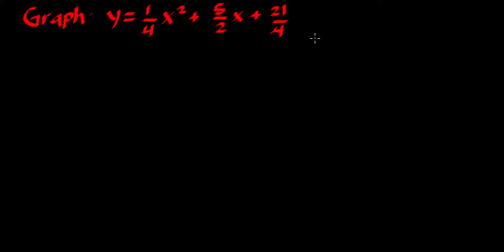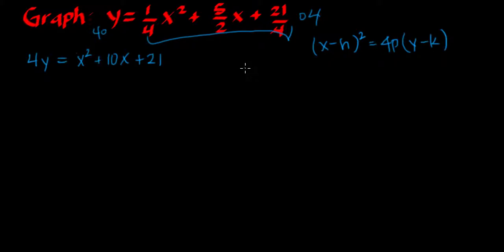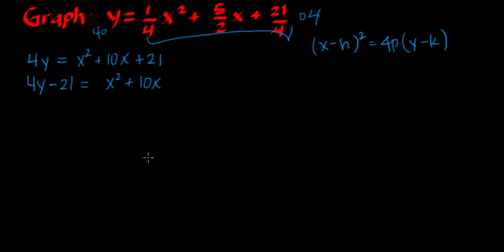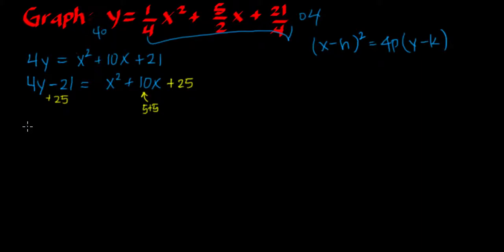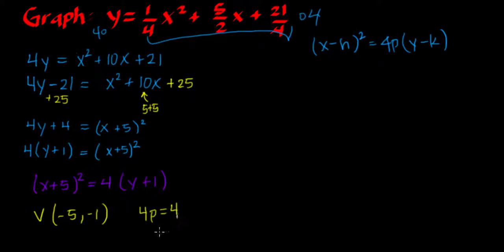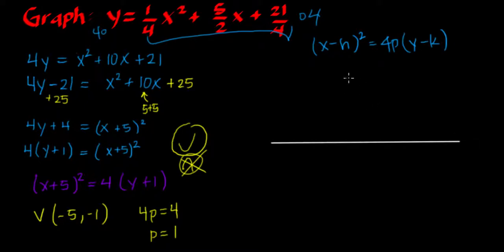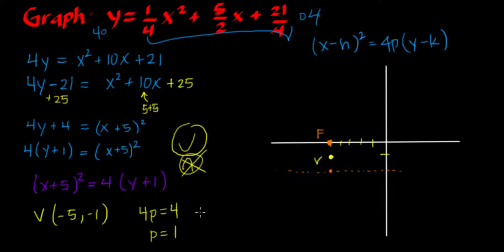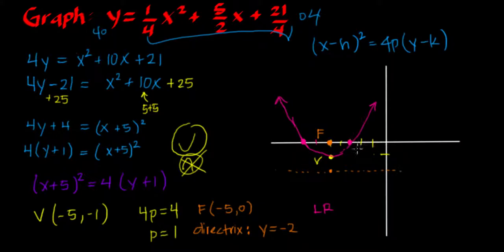10-2.4 Parabolas (Conic Sections)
Converting Equation to Standard Form and then Graphing.